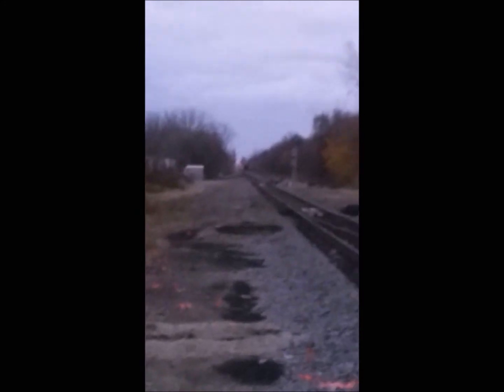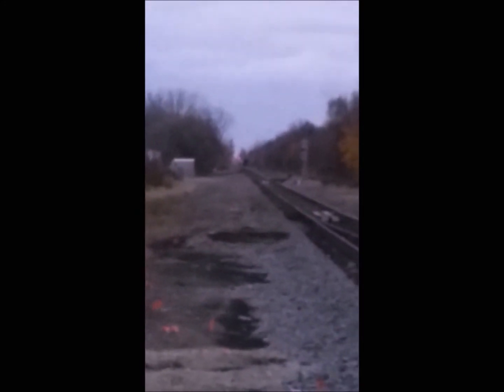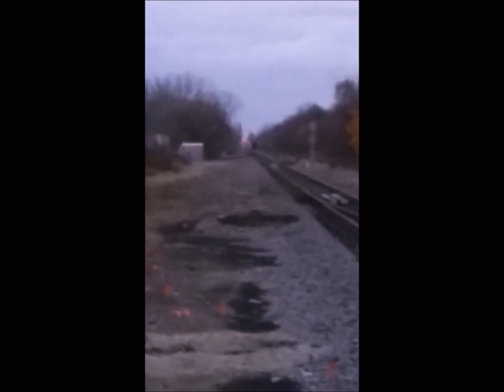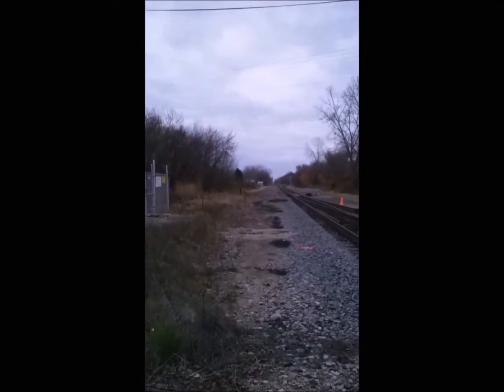Canadian National Durand Train Derailment Oct 30, 2015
Just after midnight on October 30th, CN train L501 was westbound through Durand when it derailed in two different sections. Cars near the front went on the ground with one loaded auto rack flipping on its side right on the diamond next to the Durand depot. The other derailed section of the train was closer to the middle and several cars jack-knifed shortly after crossing a small bridge. Altogether, 14 cars were reported derailed and there was significant track damage. This video shows the track repair process after the cleanup stage of the derailment. RJ Corman rail contractors cleaned up the cars and we see CN crews hammering spikes.